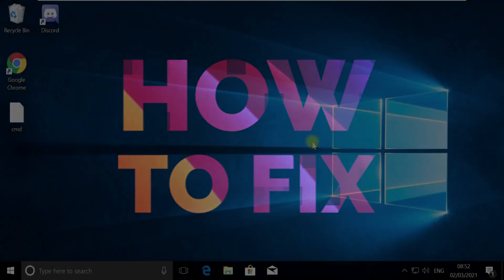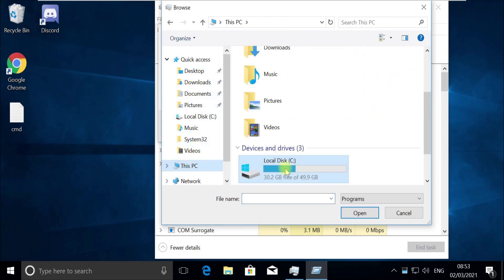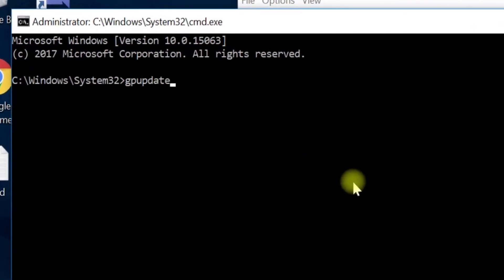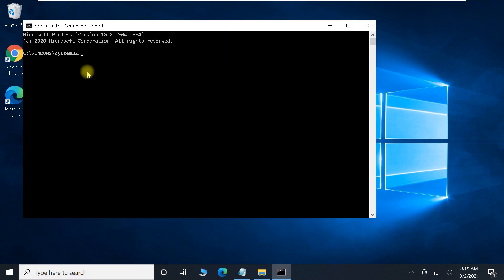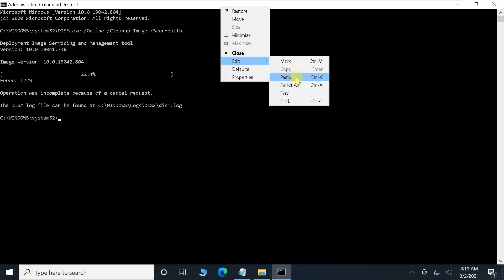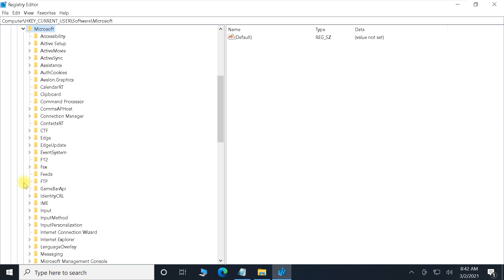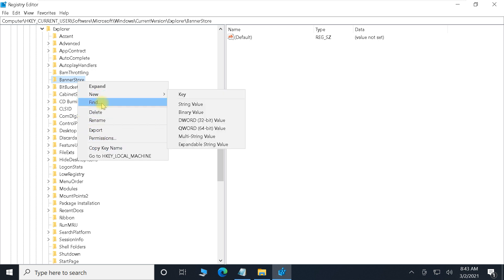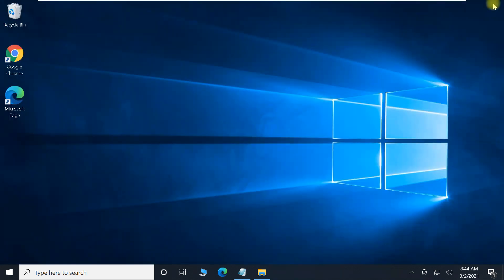The system detected an overrun of a stack based buffer in this application windows 10 [Fixed]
The system detected an overrun of a stack based buffer in this application windows 10

I get this error when in safe mode, as well as while attempting to update the Twitch and Discord apps. Appears an error log while Discord is not in "Secure mode" (I can provide it if that would help). It seems like the twitch program was mounted, but it doesn't appear.

I uninstalled both apps, and they won't reinstall. There have been a couple other apps I've tried and they are fine.
There were no ethics breaches in the SFC /elevated command.
I run DISM /Online /CleanImage /RestartHealth . I restarted DISM and cleaned the images
I've returned the applications to working order previous to when they started functioning
There are no faults in the memory at all in the computer's memory diagnostic.
Malicious software does not identify something
Killer cleaning up process is unable to locate anything: Rkill.exe
I'm trying to resist reinstalling all the games that require longer than a few days to update, but I don't reinstall Windows (open to any way to get around this).

Language : English